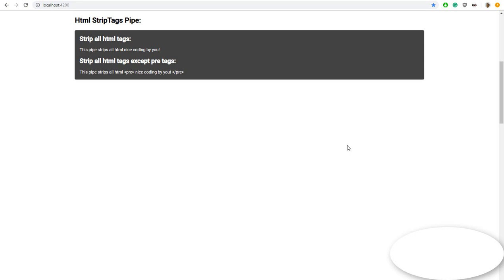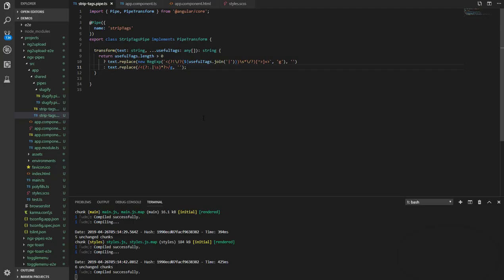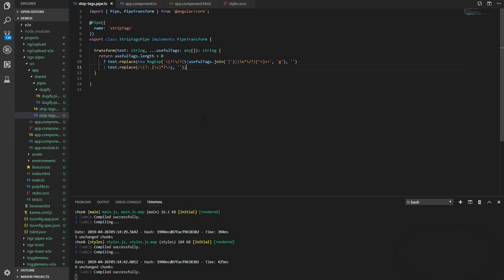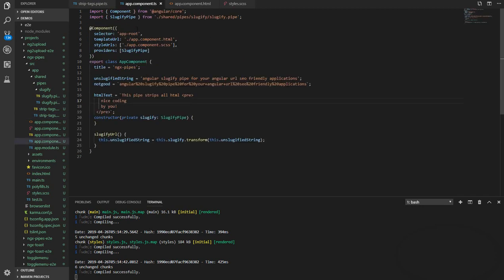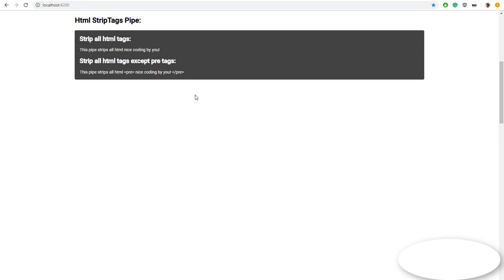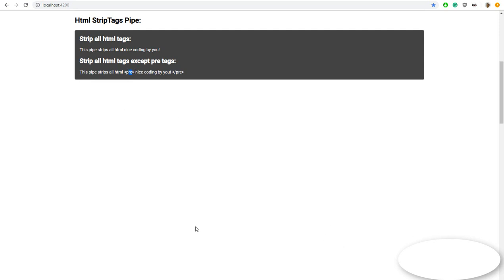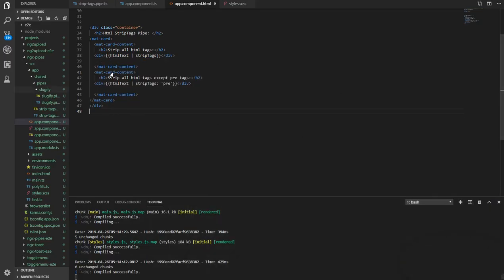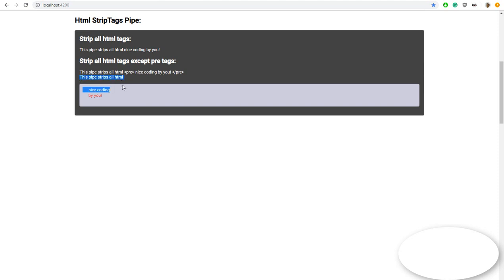Angular Strip Hmtl Tags Pipe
This Angular Pipe can be useful for displaying html content on your template or storing html content to your backend.